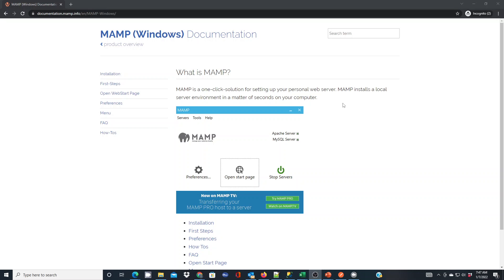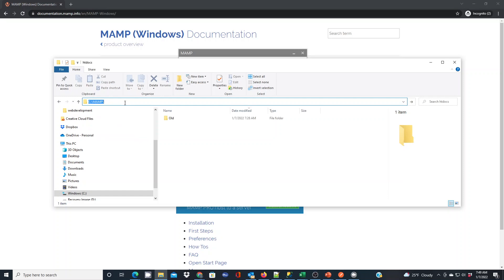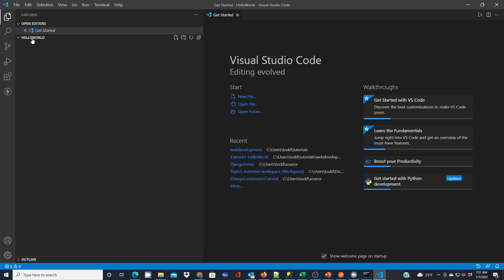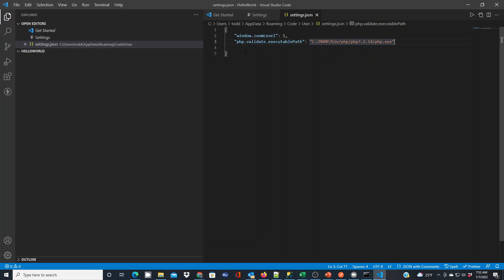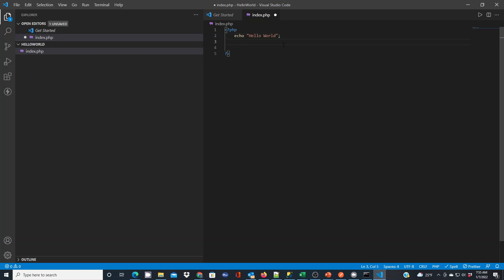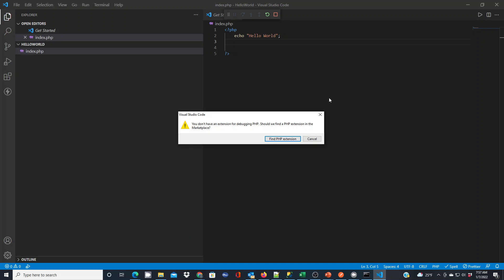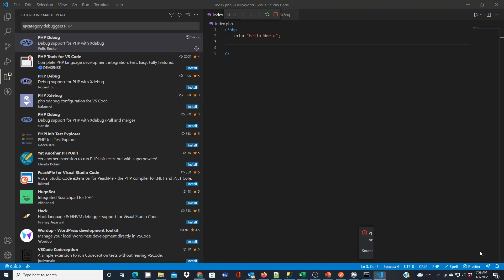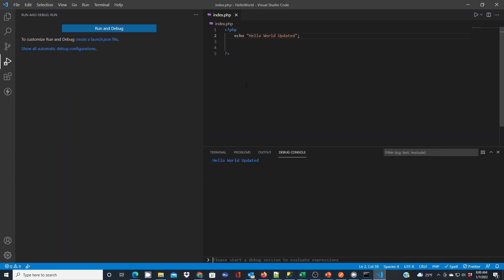VSCode Tutorial: How to develop and debug PHP and use MAMP for local development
In this tutorial, Dr. Wolfe demonstrates how to configure Visual Studio Code to work with PHP. You will also learn about MAMP for running PHP. At the completion of this tutorial you will know how to:
1) Setup a local development environment for PHP
2) Configure VSCODE to recognize PHP
3) Configure VSCODE to debug PHP